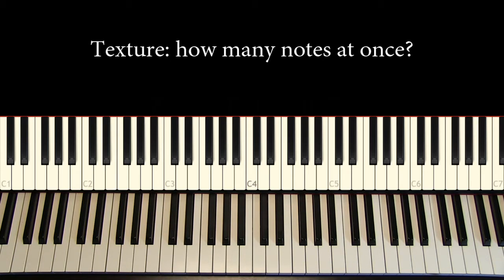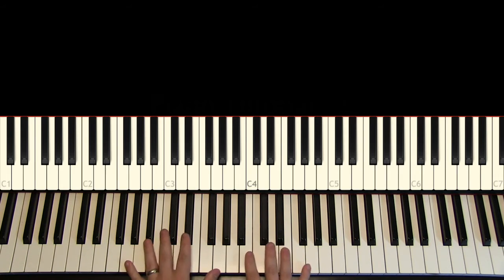Piano Tutorial 22: Playing with others